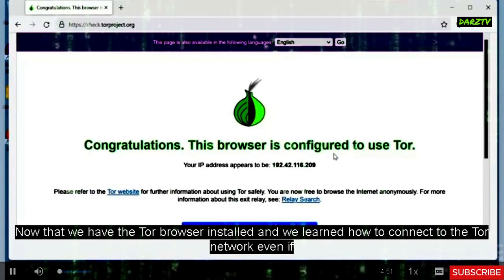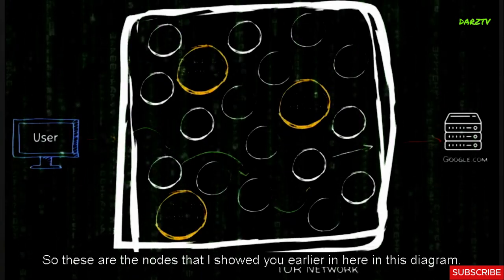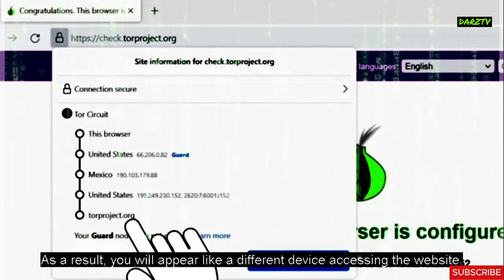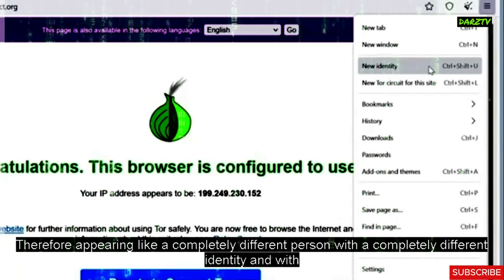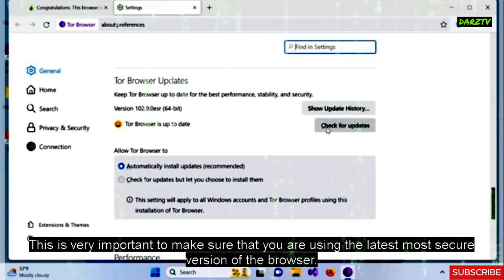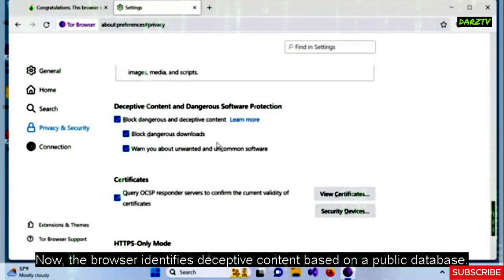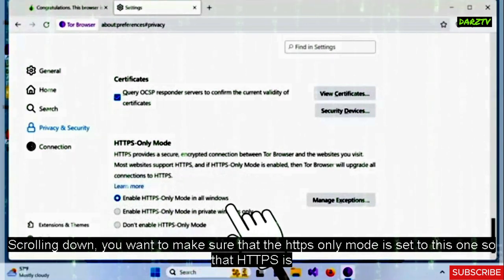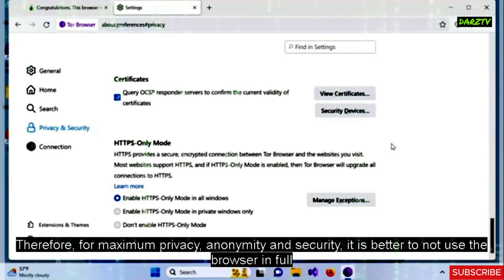TOR Browser for Maximum Security,Privacy and Anonimity.